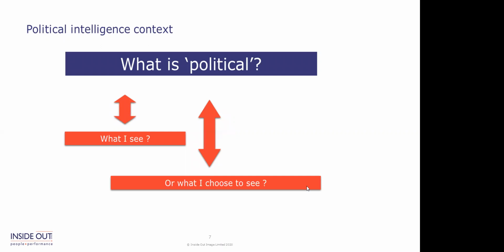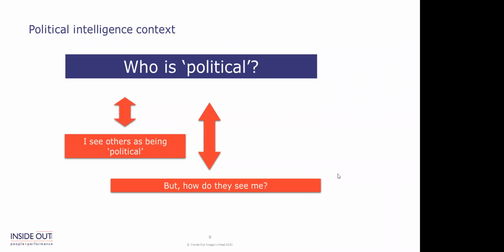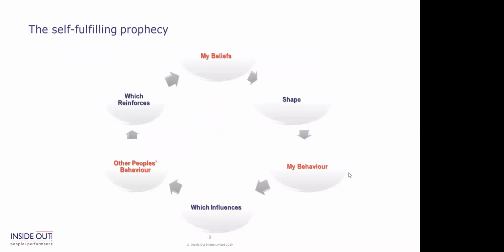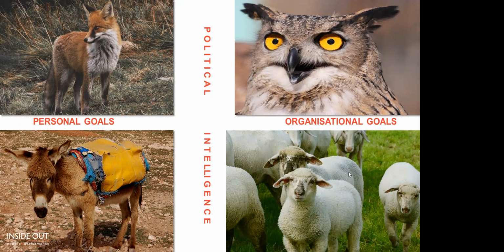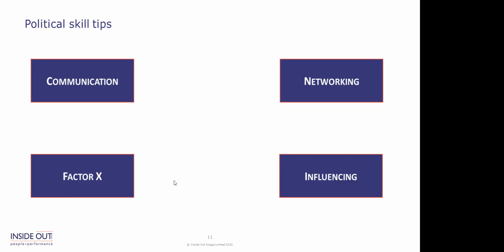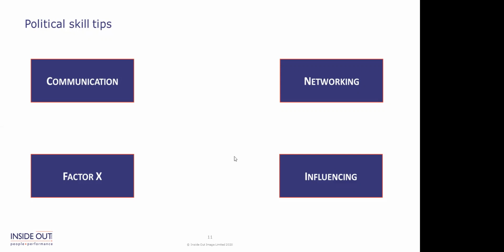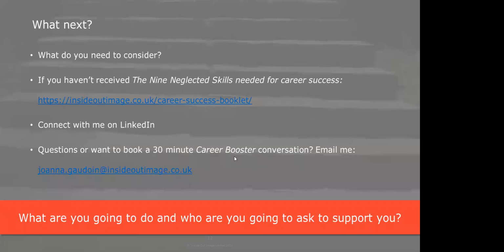Getting to Grips with ‘Office Politics’ - Inside Out Image introductory webinar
In this short webinar, Joanna Gaudoin looks at what 'Office Politics' is and the skills to be positively politically intelligent.